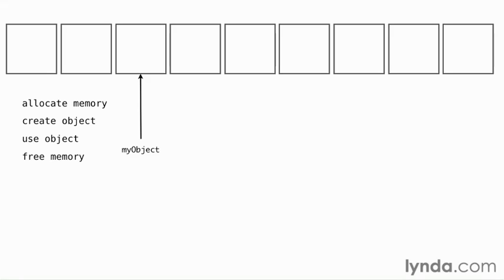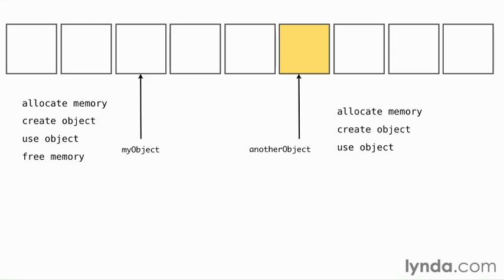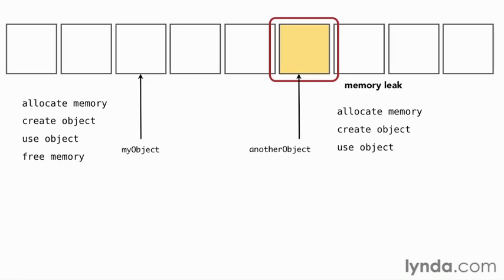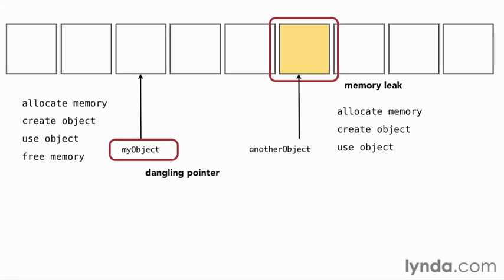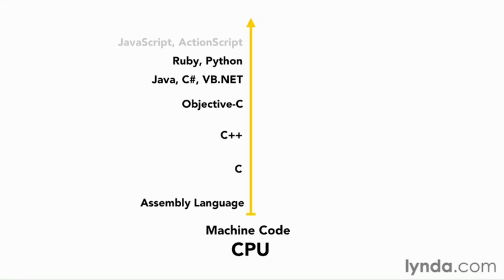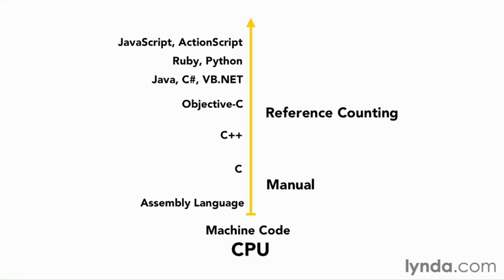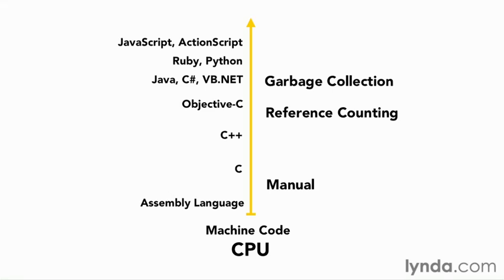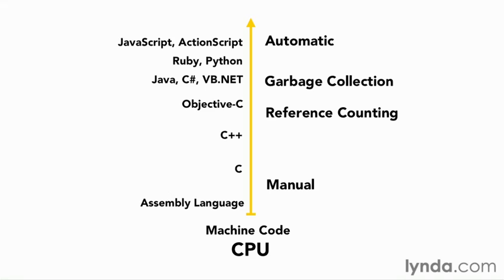Foundations of Programming Fundamentals13_1